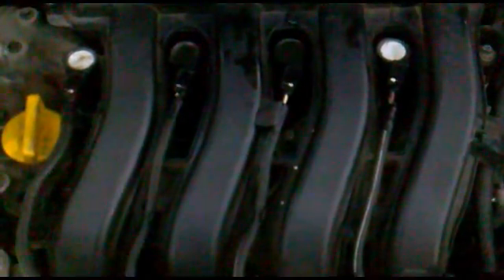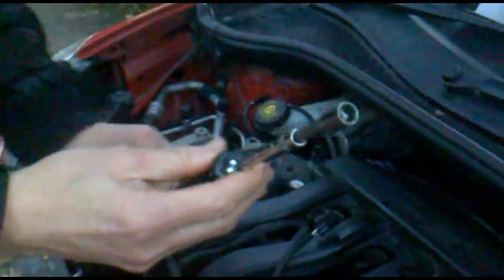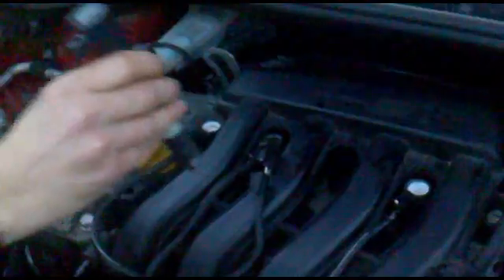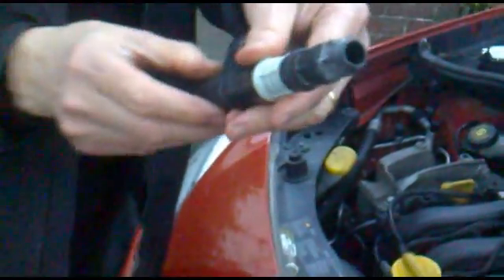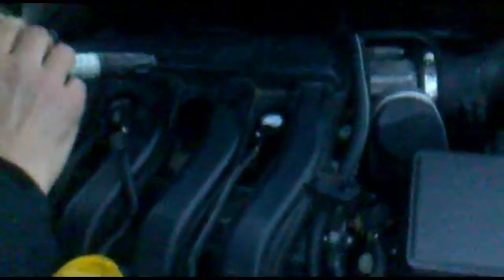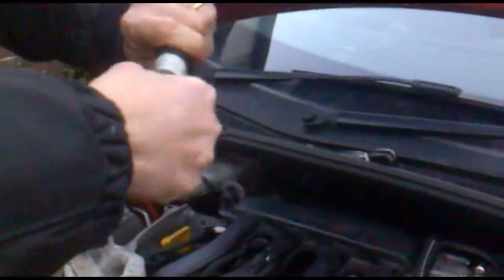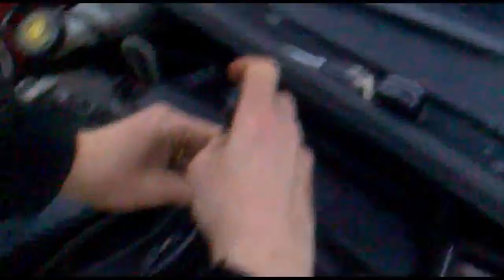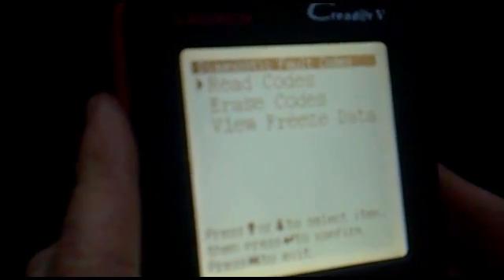Clio MK 3 mIsfire remedy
Engine misfire remedy on Renault Clio Mk 3 due to water ingress. Removal of pencil coils and access to spark plugs. Pencil coils are used as an alternative to HT leads and a coil pack.

Just to say where the water came from in the first place. On the bonnet there are the two windscreen sprayers and water leaked through onto the engine from one of them when it rained forming a puddle around the pencil coil seating area. I sealed around the sprayers with clear silicone sealant to stop this happening.